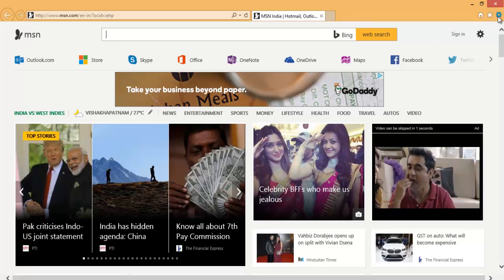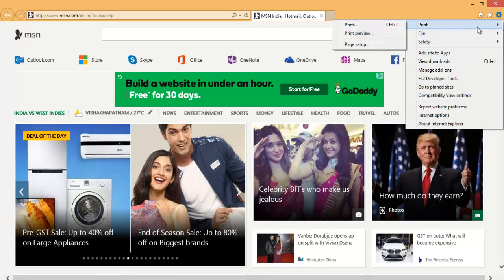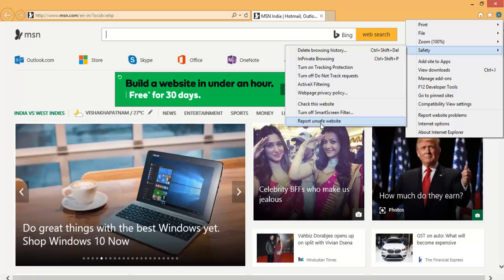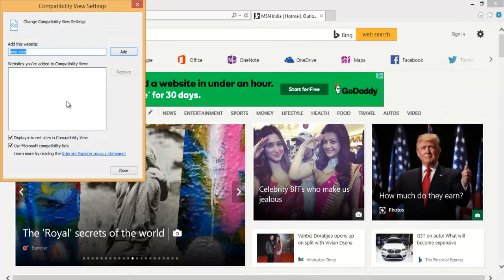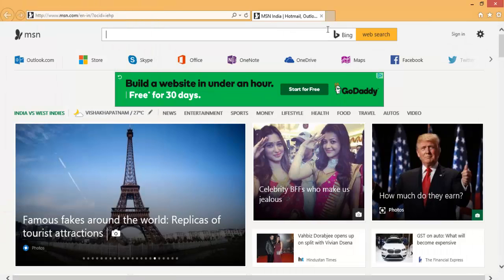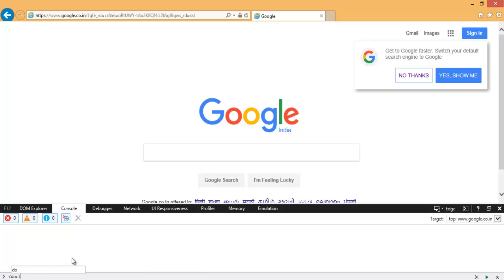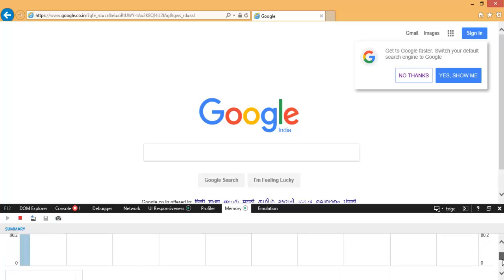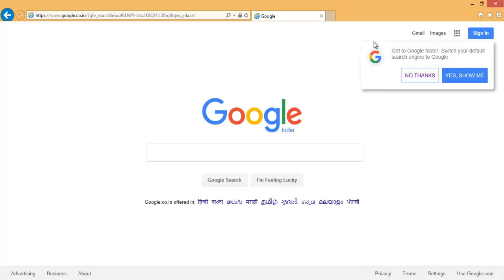How to Use Internet Explorer : Internet For Dummies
Internet For Dummies : How to Use Internet Explorer

Internet Explorer (formerly Microsoft Internet Explorer and Windows Internet Explorer,commonly abbreviated IE or MSIE) is a series of graphical web browsers developed by Microsoft and included in the Microsoft Windows line of operating systems, starting in 1995. It was first released as part of the add-on package Plus! for Windows 95 that year. Later versions were available as free downloads, or in service packs, and included in the original equipment manufacturer (OEM) service releases of Windows 95 and later versions of Windows. The browser is discontinued, but still maintained.

Internet Explorer was one of the most widely used web browsers, attaining a peak of about 95% usage share during 2002 and 2003. This came after Microsoft used bundling to win the first browser war against Netscape, which was the dominant browser in the 1990s. Its usage share has since declined with the launch of Firefox (2004) and Google Chrome (2008), and with the growing popularity of operating systems such as macOS, Linux, iOS and Android that do not run Internet Explorer. Estimates for Internet Explorer's overall market share range from 5.45% to 27.38% or by StatCounter's numbers ranked 3rd, just after Firefox (or even as low as 6th when counting all platforms, after Opera (and behind Safari)), as of August 2016 (browser market share is notoriously difficult to calculate). Microsoft spent over US$100 million per year on Internet Explorer in the late 1990s, with over 1,000 people working on it by 1999.

Versions of Internet Explorer for other operating systems have also been produced, including Internet Explorer for Mac and Internet Explorer for UNIX (Solaris and HP-UX), an Xbox 360 version called Internet Explorer for Xbox and an embedded OEM version called Pocket Internet Explorer, later rebranded Internet Explorer Mobile made for Windows Phone, Windows CE, and previously, based on Internet Explorer 7 for Windows Mobile.

On March 17, 2015, Microsoft announced that Microsoft Edge would replace Internet Explorer as the default browser on its Windows 10 devices. This effectively makes Internet Explorer 11 the last release. Internet Explorer, however, remains on Windows 10 primarily for enterprise purposes. Starting January 12, 2016, only Internet Explorer 11 is supported.Support varies based on the operating system's technical capabilities and its support lifecycle.

The browser has been scrutinized throughout its development for use of third-party technology (such as the source code of Spyglass Mosaic, used without royalty in early versions) and security and privacy vulnerabilities, and the United States and the European Union have alleged that integration of Internet Explorer with Windows has been to the detriment of fair browser competition.

Searches related to Internet Explorer
internet explorer
internet explorer download free
internet explorer for windows xp
internet explorer for windows 8
internet explorer 7